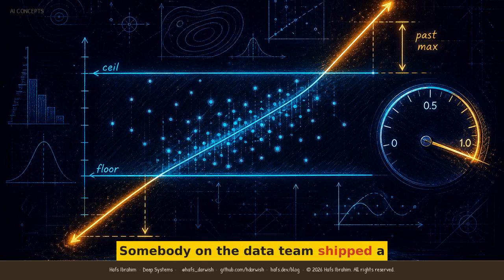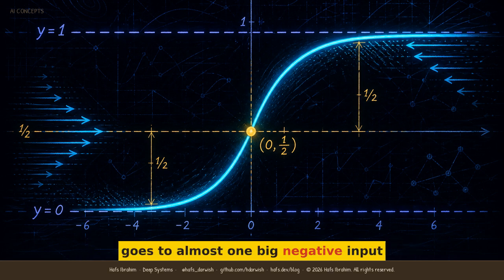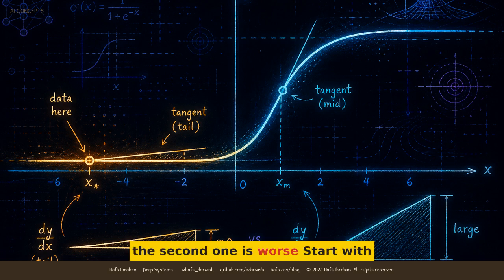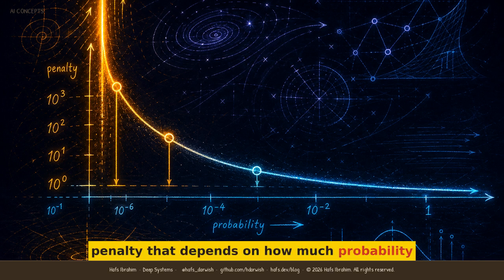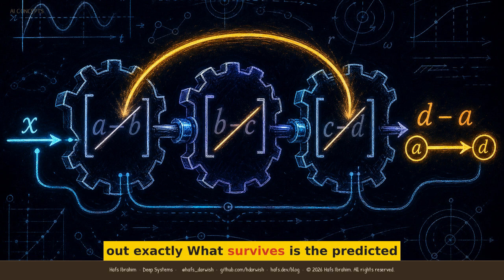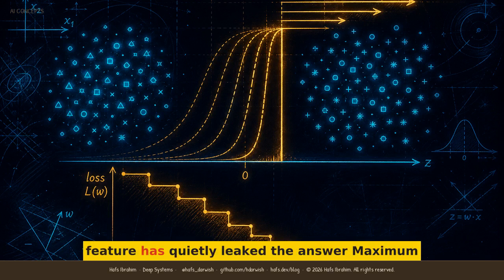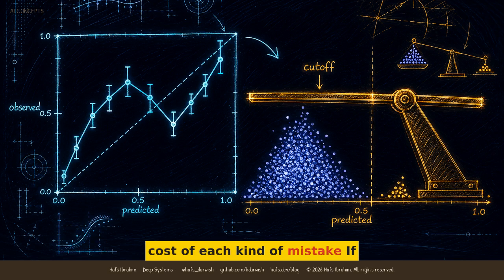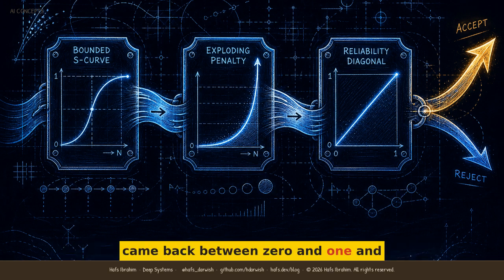Why Linear Regression Can Predict a 140% Probability (And What Fixes It)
A churn model predicted a customer had a 140 percent chance of leaving. Another row came back at minus thirty percent. Nothing was broken in any way the code could detect — it ran, it trained, the error went down, and it printed numbers that cannot exist.

That happens the moment you fit a straight line through labels that are ones and zeros. A line is unbounded, so it will happily walk past 1 and below 0, and the number it hands you is a score that merely resembles a probability.

This episode is the naive-broken-fixed path out of it:

- Why clipping the output to the zero-to-one range hides the problem instead of solving it
- What the sigmoid actually does, and why outputs land in the open interval (0, 1) by construction
- Log-odds: what a logistic coefficient means, and why "one unit of x" moves odds, not probability
- Why squared error on a confidently wrong prediction produces almost no gradient — the saturation trap
- Why the squared-error surface for a sigmoid is not convex, and cross-entropy's is
- What a good penalty has to do, and why negative log of the predicted probability does it
- Cross-entropy as measured surprise (Shannon, nineteen forty-eight), and the same catastrophe scored 0.98 versus 4.6
- The cancellation: why the messy chain rule collapses to (prediction minus label) times x
- Why that update rule has the same shape as linear regression's
- Negative log-likelihood, and why choosing a loss is choosing your noise model
- Perfect separation: when weights run to infinity and there is no finite solution
- Numerical stability, calibration, and why the threshold is a business decision, not part of the model

The point at the end: the retention team stopped asking who was going to leave and started asking who was worth forty dollars — a question the model can finally answer, because it now returns a probability instead of a score that looked like one.

Sensei — AI Concepts Decoded. Built for the commute: audio-first, no whiteboard required.

I build the production layer of AI products — multi-agent systems, document
extraction pipelines, and ML infrastructure that has to survive real traffic.
Available for select projects: 2–12 week engagements.